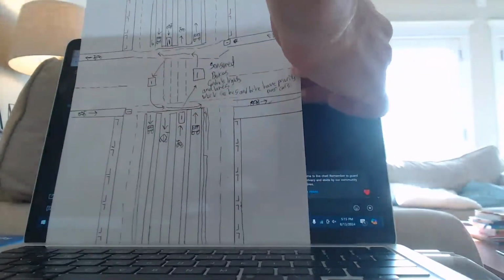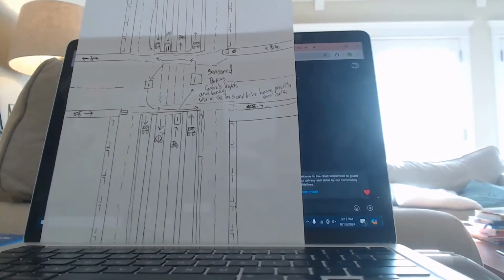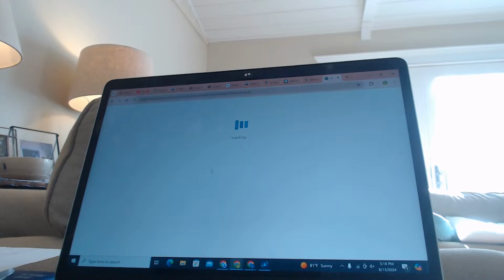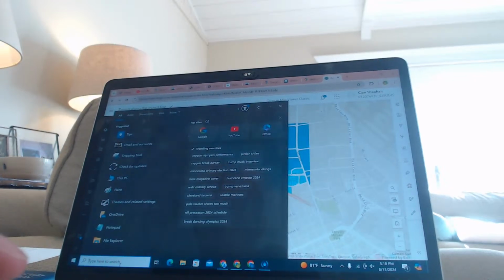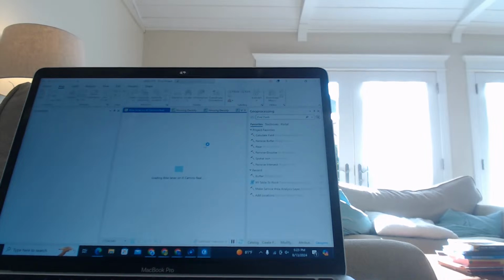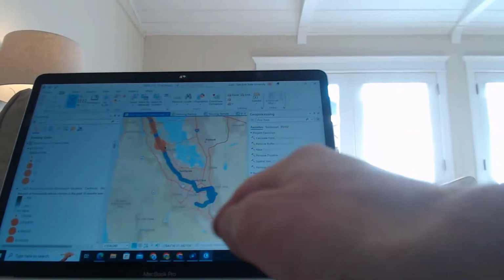The bike lanes on El Camino Real. The first stream.